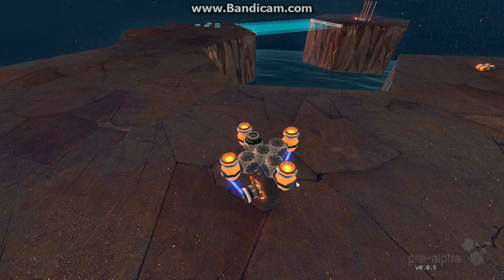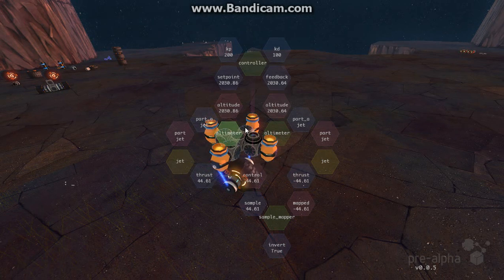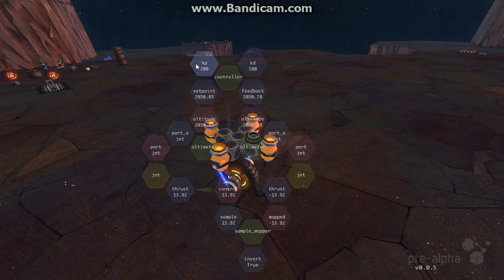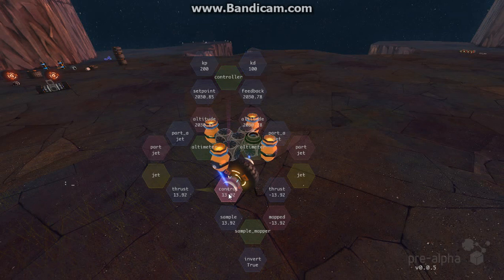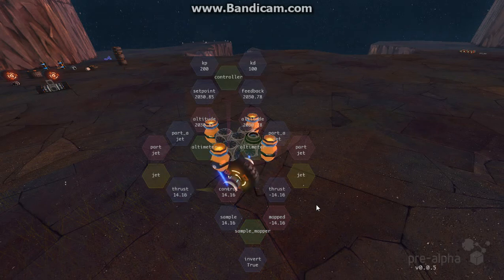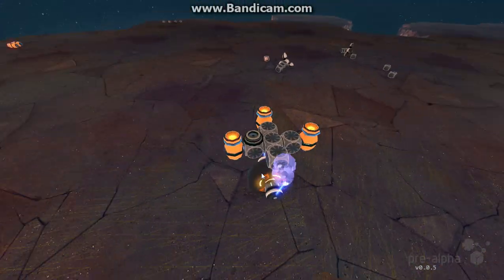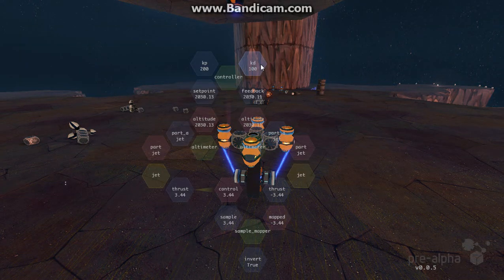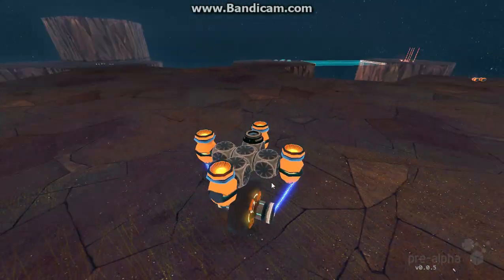Rawbots - Building Balanced Cycle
This video is not quite as clear as my other two in the message I was trying to convey to people but the codes and I apologize for that I'm still trying to wrap my head around how it works myself (I wrote the code but I thought I'd need a negative kd value which just made it issues of not using kd worse).